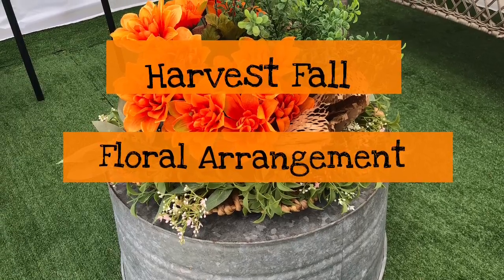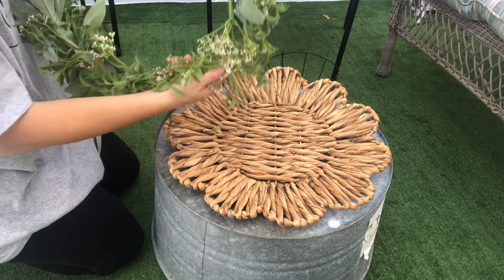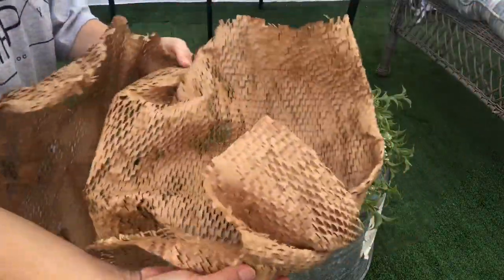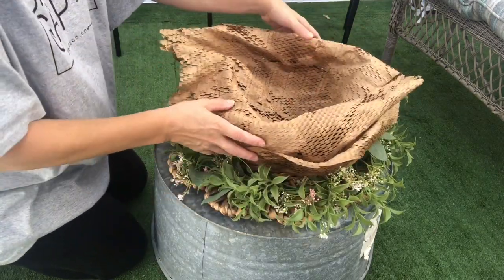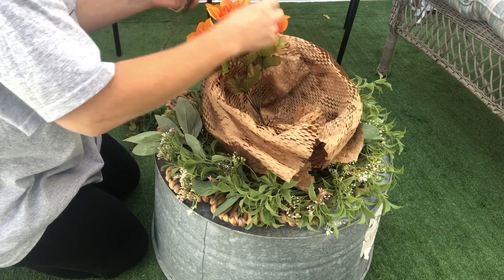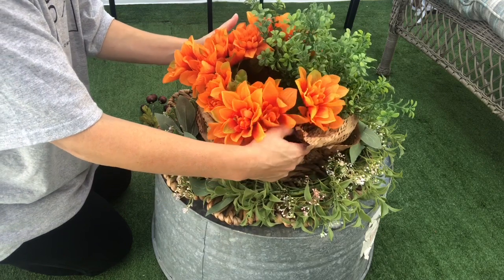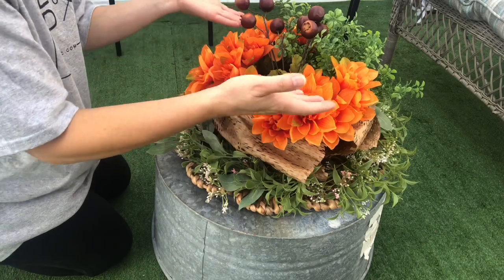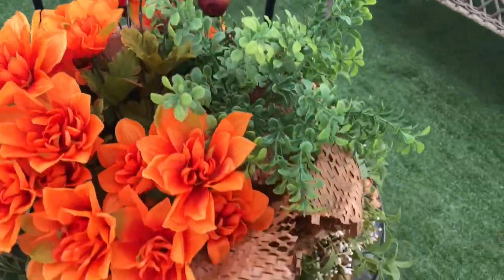Harvest Fall Floral Arrangement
Happy harvest!